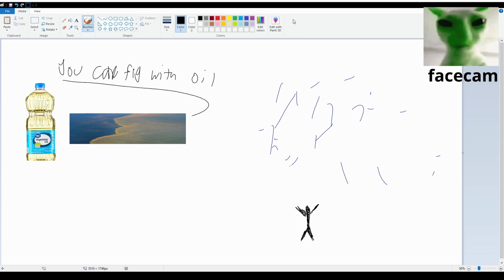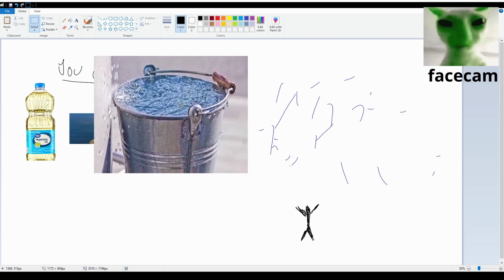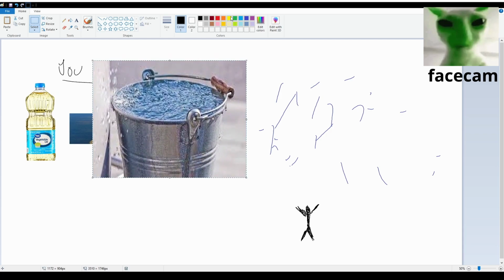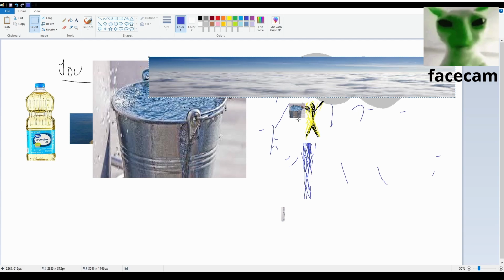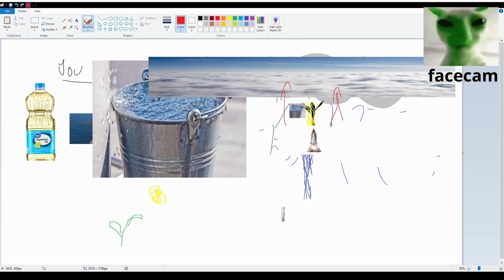Fly using oil (tj talk 3)